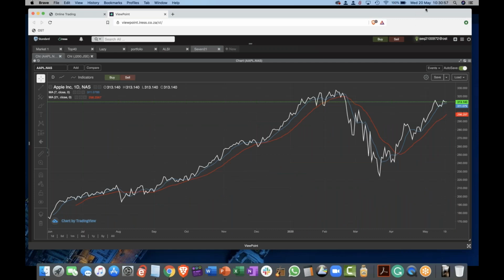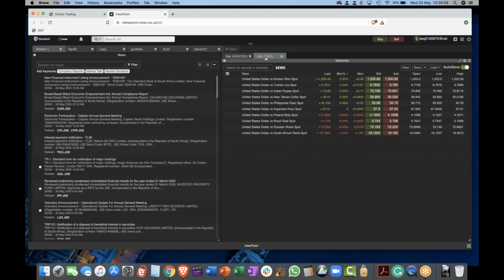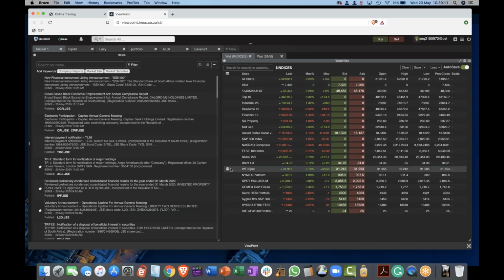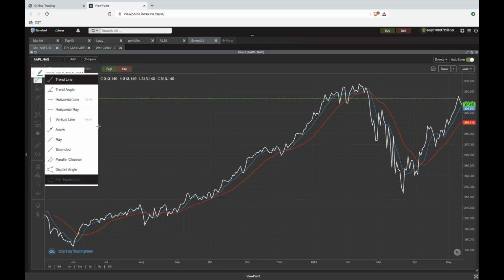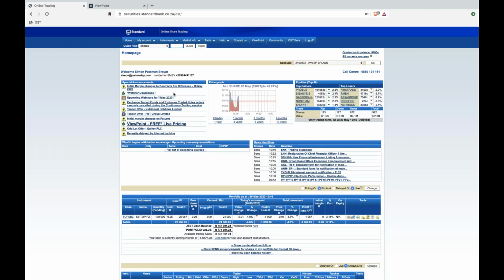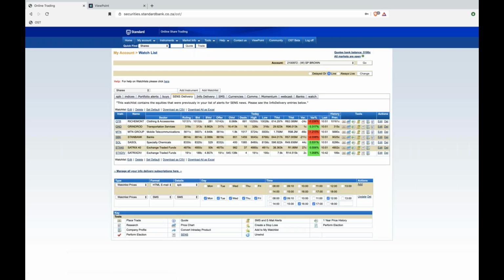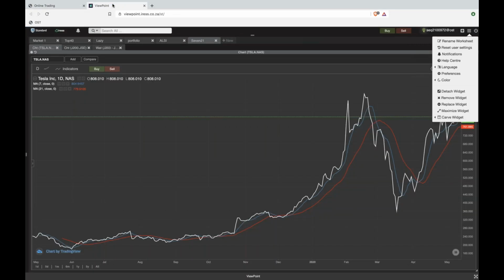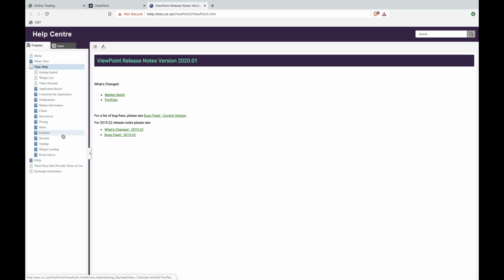Know your Platform: How to create Watchlists on OST and ViewPoint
In this video, Simon Brown goes through setting up a watchlist on both the Standard OST and ViewPoint platforms. Including how to get them sent to you via SMS or email.